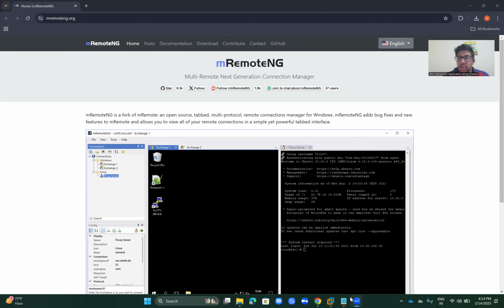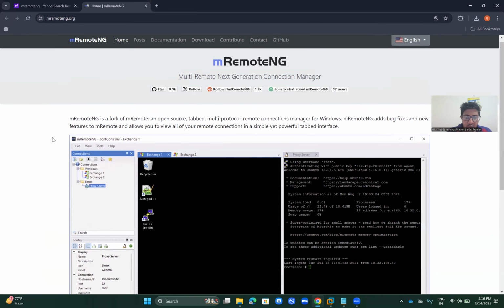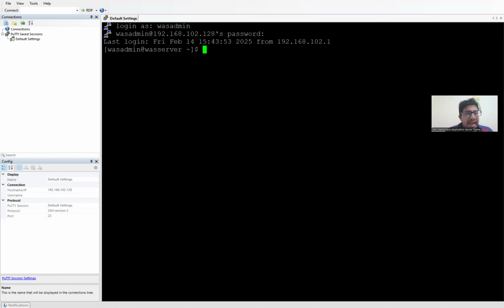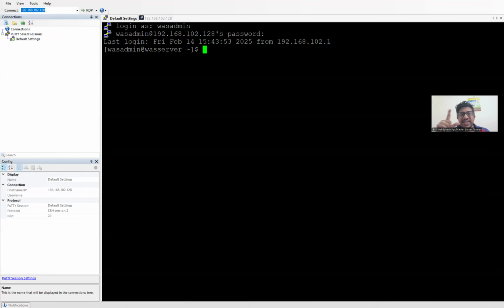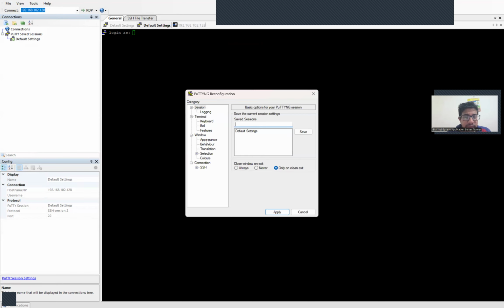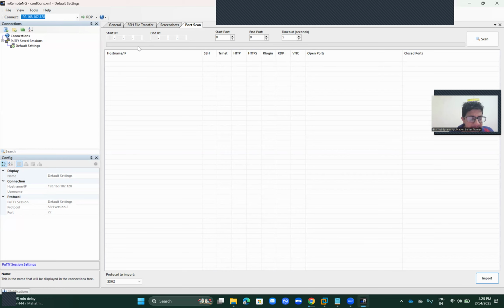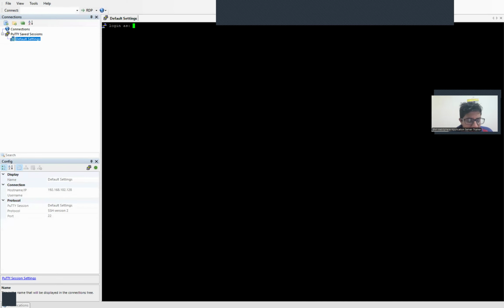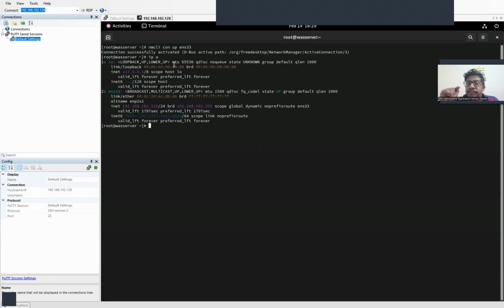How to Install and Configure mRemoteNG